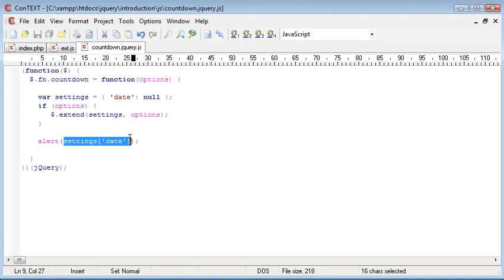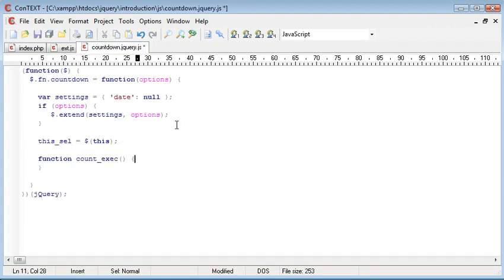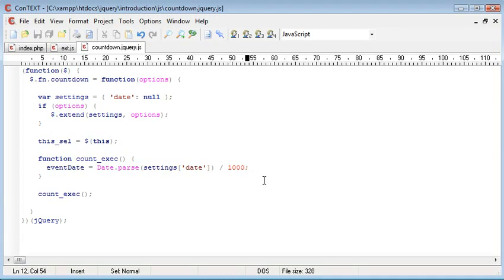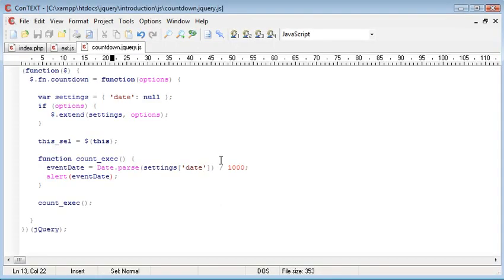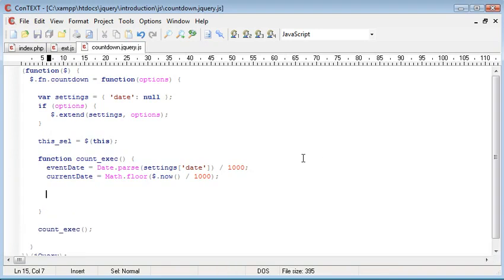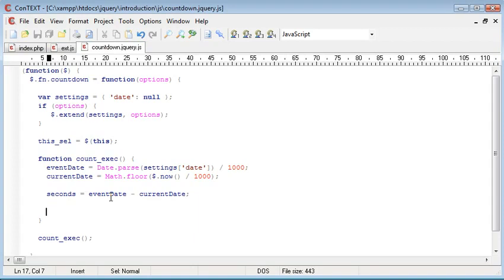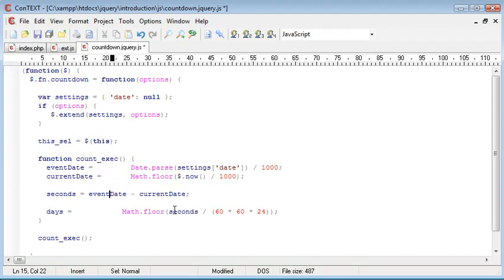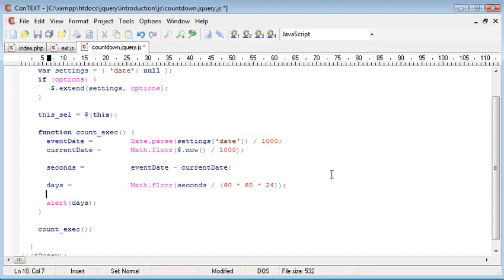135 Creating a day hour min sec countdown plugin